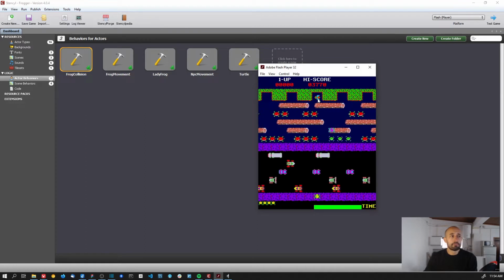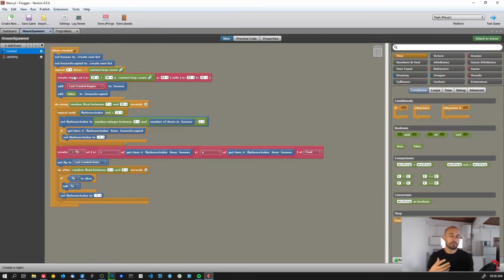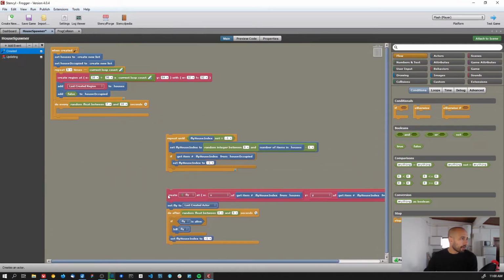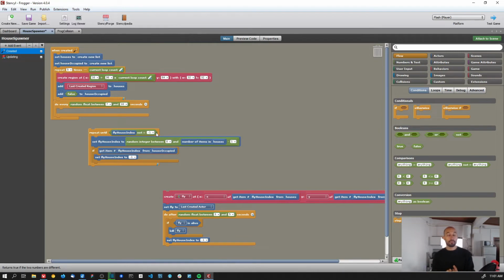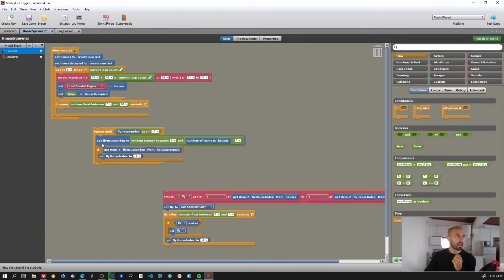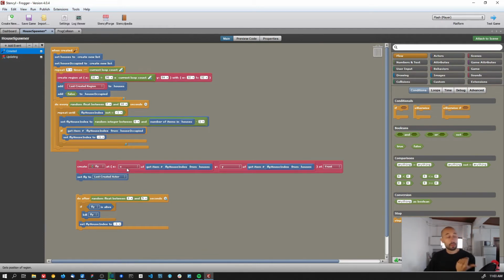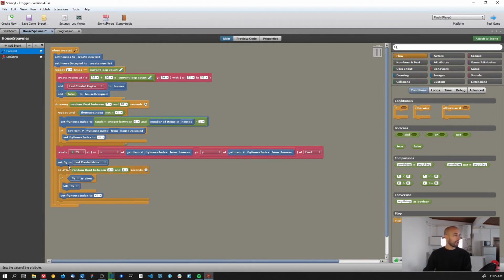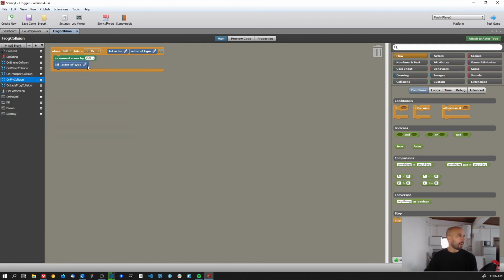Using Random Time Intervals in Stencyl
In this video of my stencyl crash course for complete beginners on how to make a stencyl frogger game, we'll see how to create an actor using a random time interval.

TIMESTAMPS
00:10 What to expect from this video
00:35 Creating the actor in Stencyl
02:15 Creating the fly on screen
03:45 Selecting a random house
04:35 Choosing a random value from a list
07:00 Create a reference to an actor
08:15 Using random time values
09:00 Detecting collision between actors

BLOCKS

* Actors *
Properties / Alive / Dead

* Flow *
Loops / Indefinite Loops

* Numbers & Text *
Math / Random Numbers